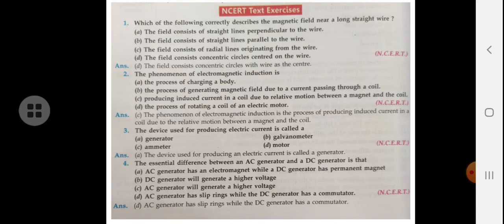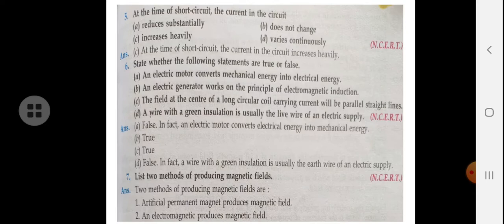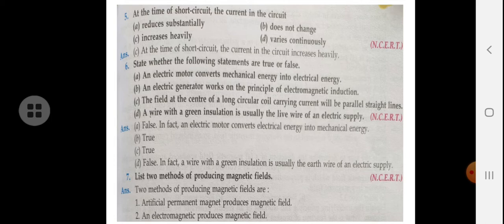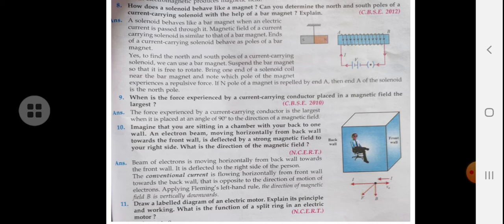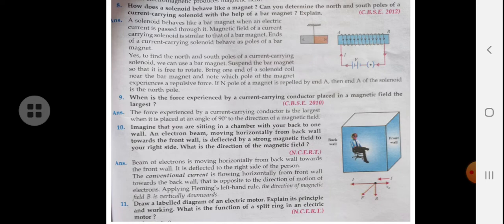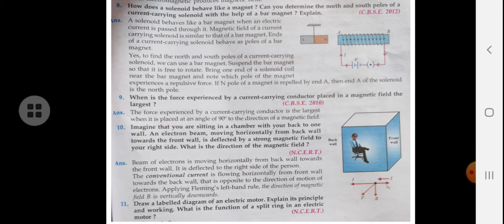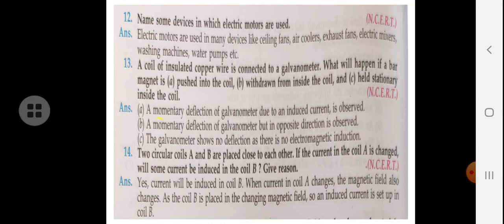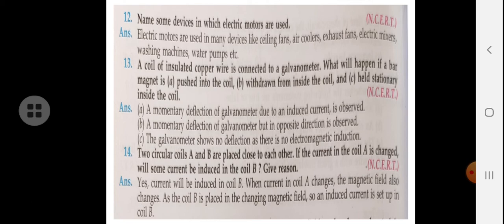Class 10th chapter 13 NCERT exercise questions